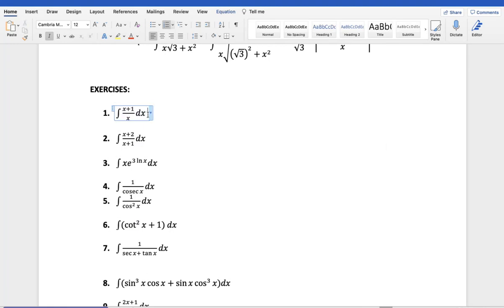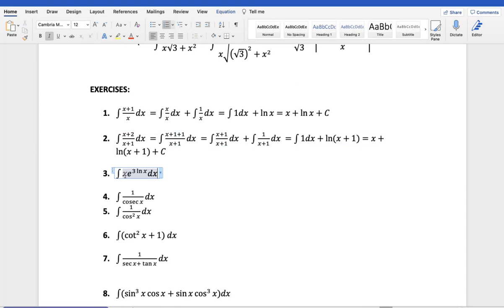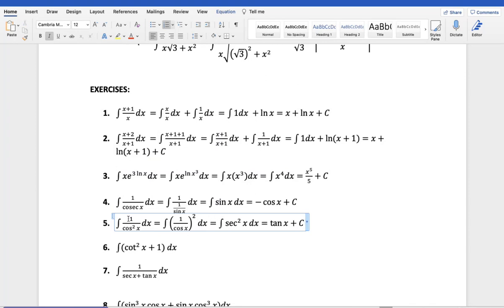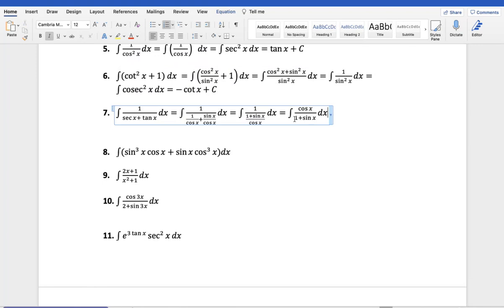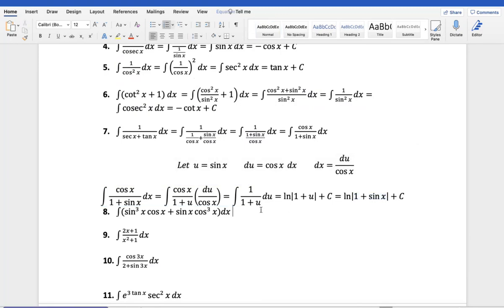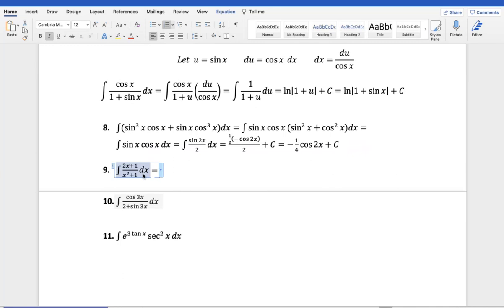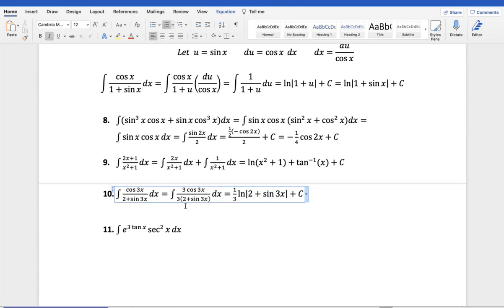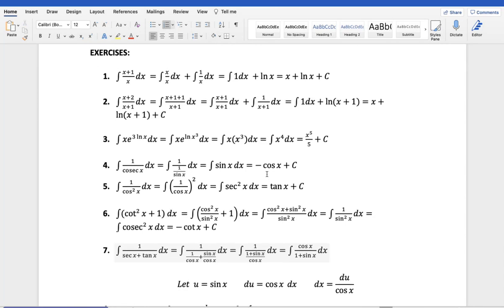MATH141 Exercises on Integrals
In this video, we look at examples tackling standard integrals.